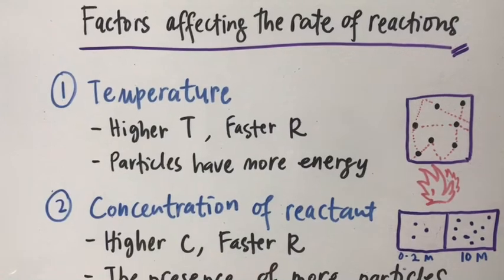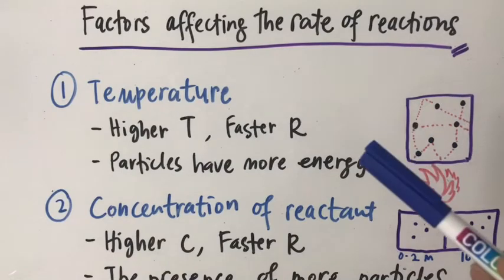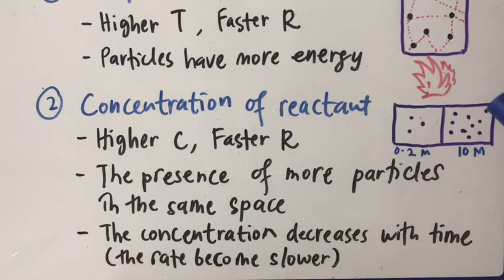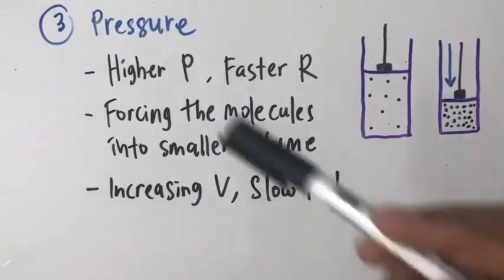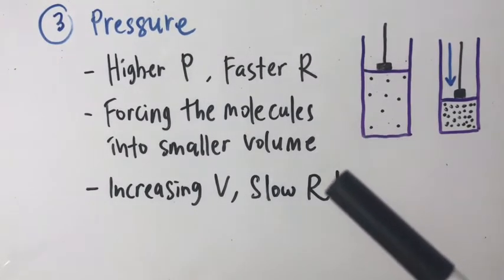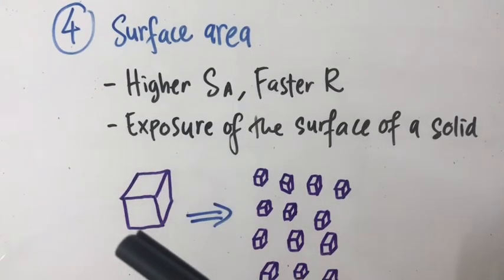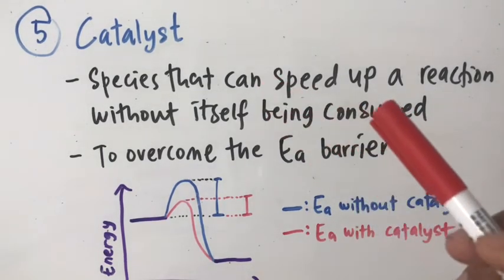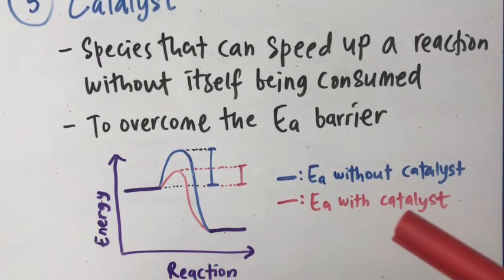Factors affecting the rate of reactions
There are five factors:
i. Temperature
ii. Concentration
iii. Pressure
iv. Surface area
v. Catalyst